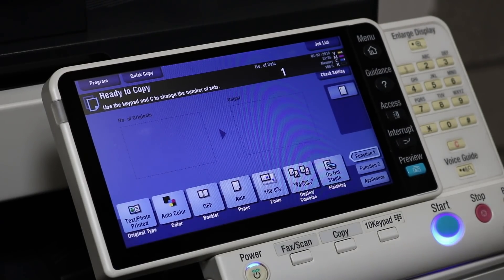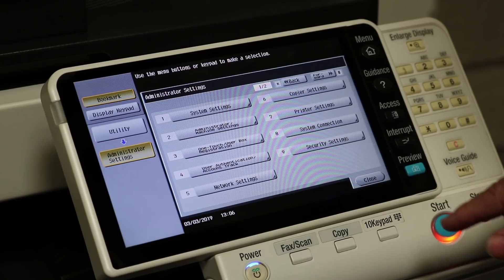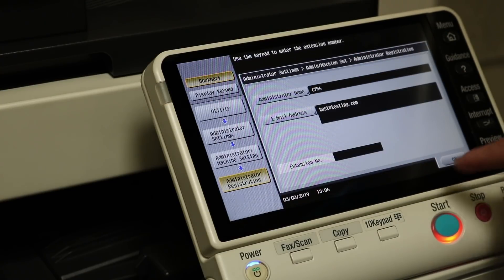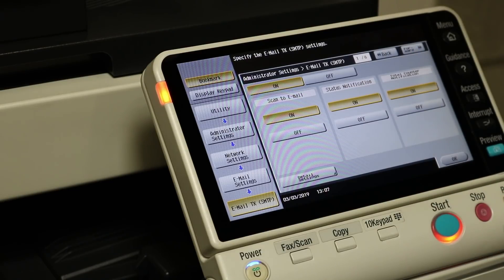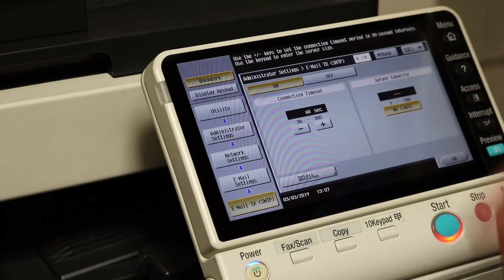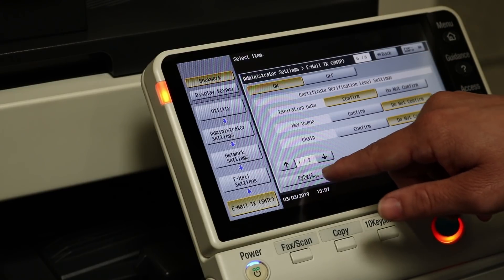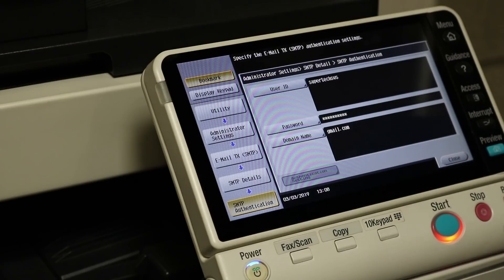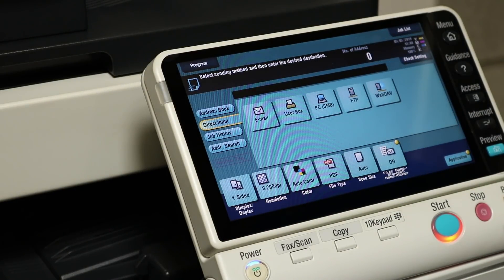How to setup scan to email using Gmail settings on Konica Bizhub Copiers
This video shows you how to set up scan to email using Gmail settings on Konica Copiers. Please leave comments for videos requests.